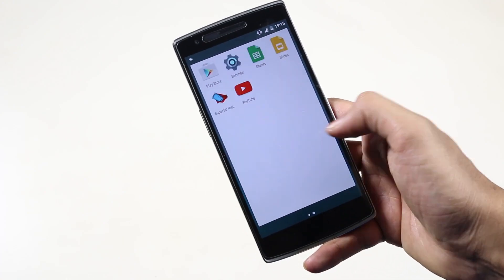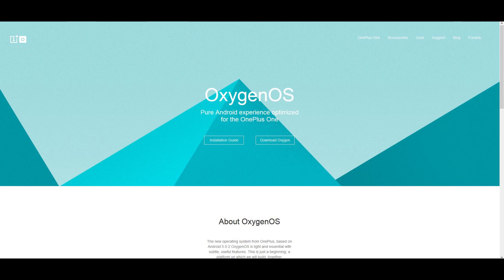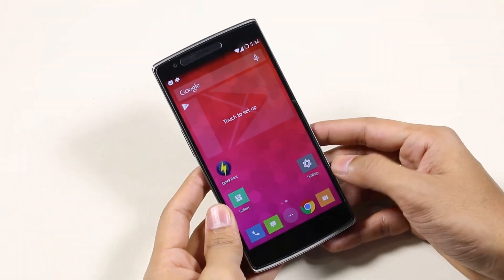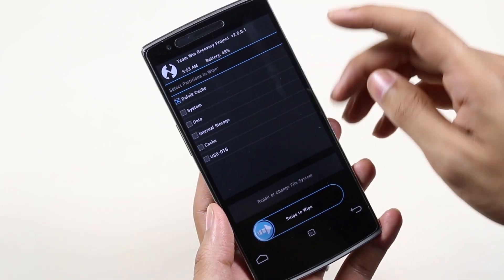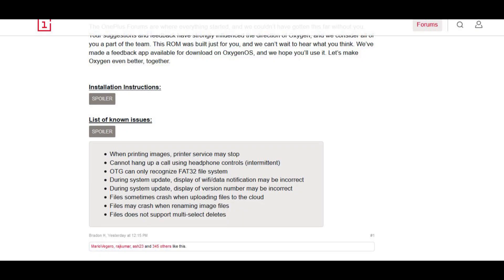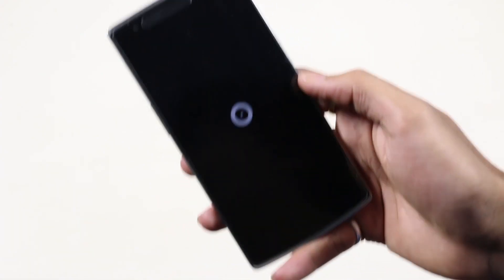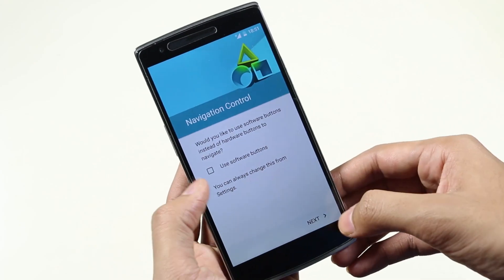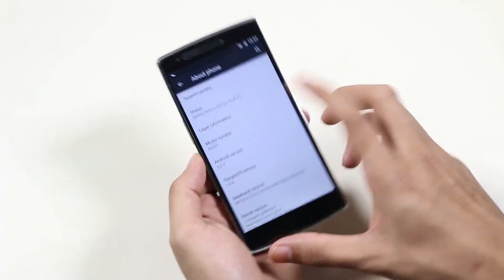OnePlus One - How to Install Oxygen OS (Official)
Here's a tutorial on "how to install Official Oxygen OS" for OnePlus One.